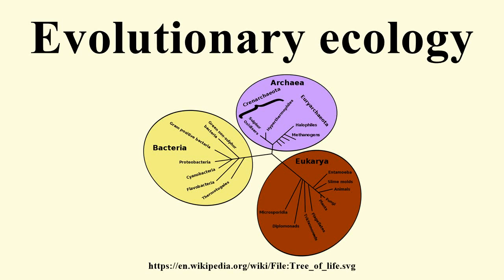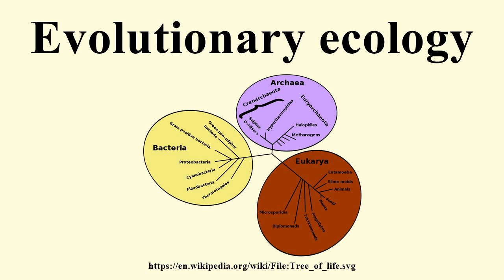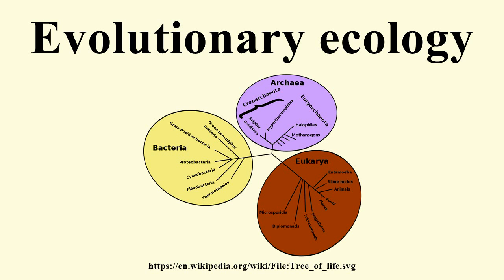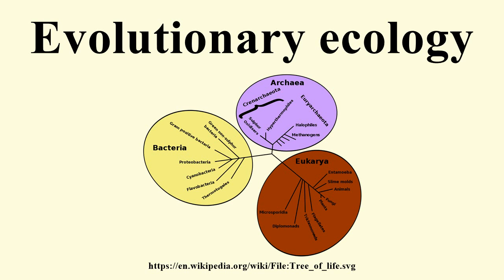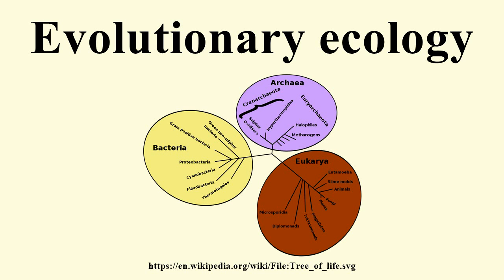Evolutionary ecology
Image-Copyright-Info